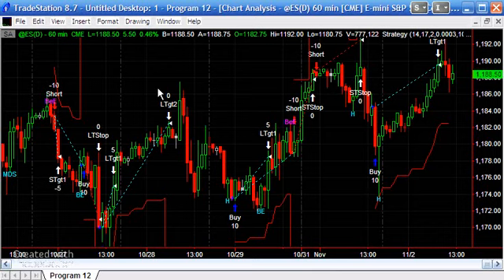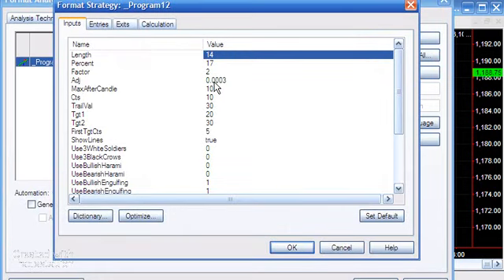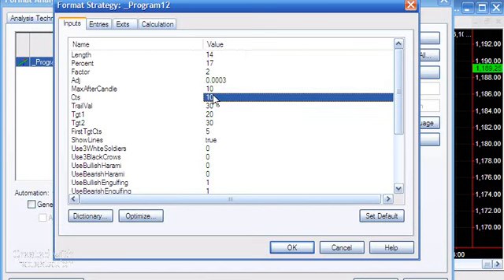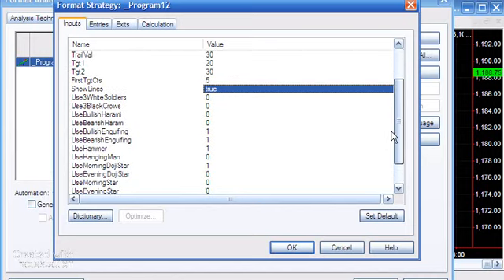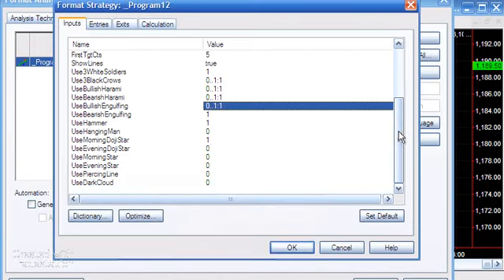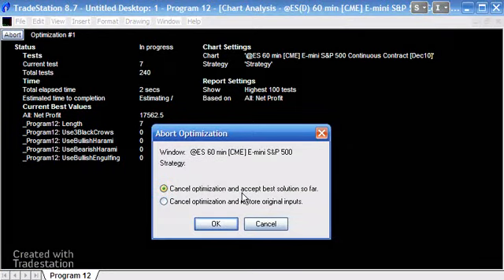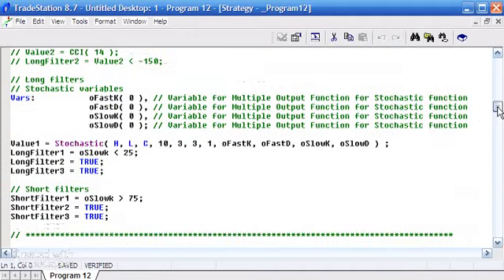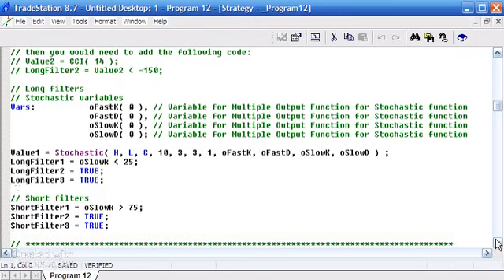Program12 Candlestick Strategy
The program searches for specific candlestick patterns (based on user inputs) and then, if the candlestick pattern occurs within  a user defined number of bars as a user defined confirmation pattern, a trade is instigated.